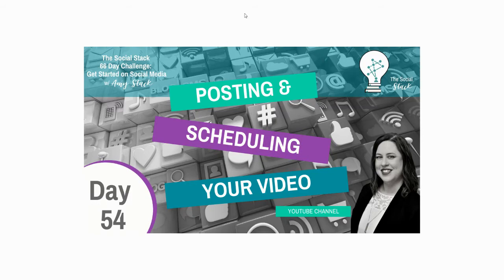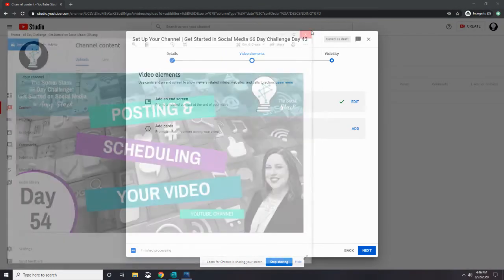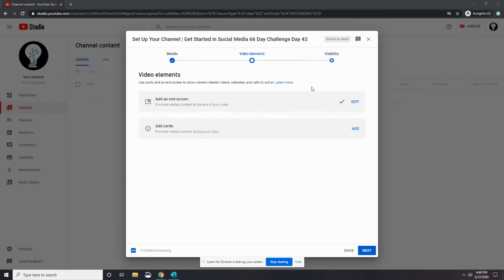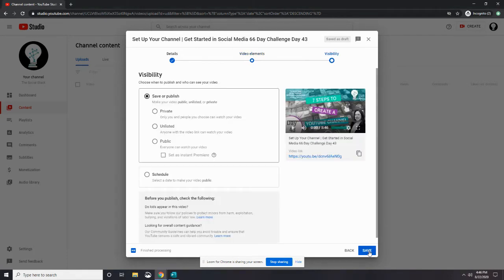How to Post and Schedule YouTube Videos | Get Started in Social Media 66 Day Challenge Day 54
In this challenge you will learn how to make your video viewable to everyone. You will also learn how to post them now and scheduling them go live to the public at a future date or time. Additionally, this video covers the difference between scheduling a video to go live to the public and scheduling it as a premiere.